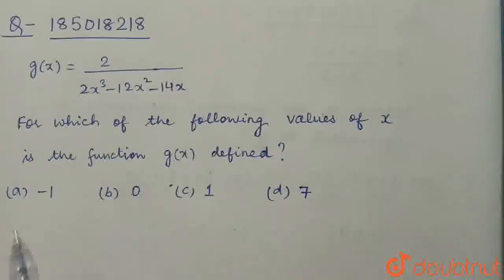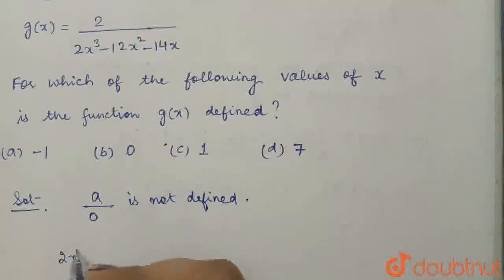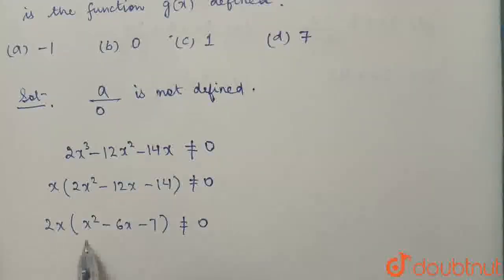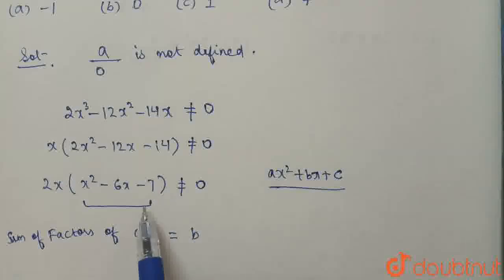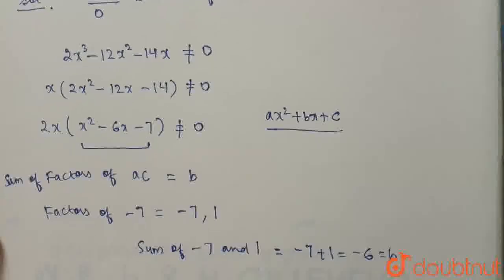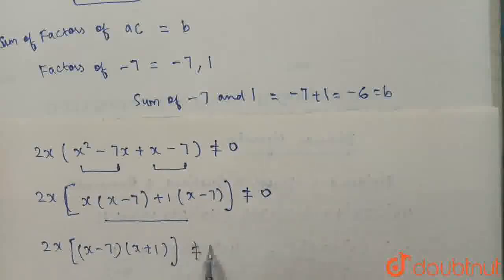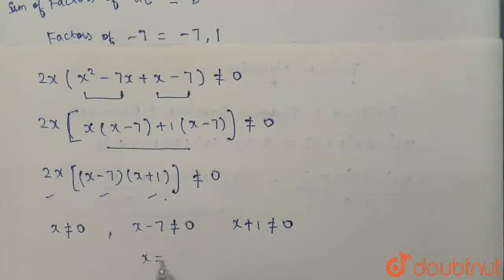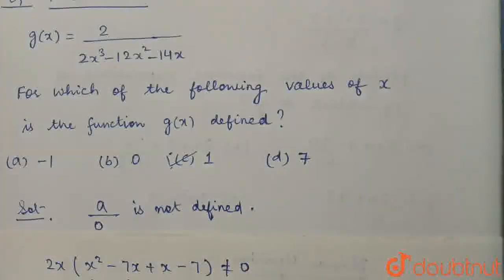g (x) (2)/(2x ^(3) -12 x ^(2) -14 x ) For Which of the following values of x is the function g (...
g (x) (2)/(2x ^(3) -12 x ^(2) -14 x ) For Which of the following values of x is the function g (x) dewfined ?
Class: 12
Subject: MATHS
Chapter: EXPONENTS, RADICALS, POLYNOMIALS, AND RATIONAL EXPRESSIONS
Board:SAT

👉 Have Any Query? Ask Us.